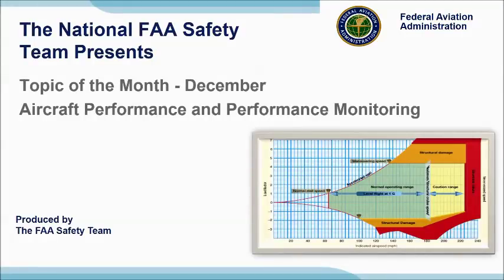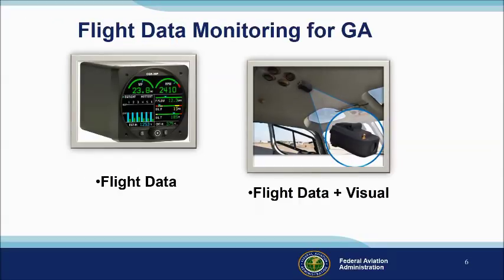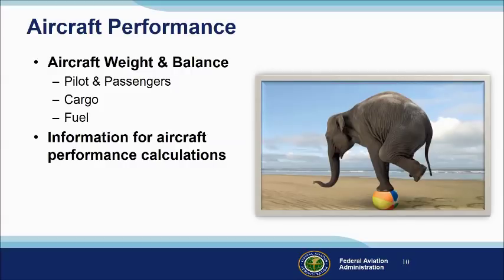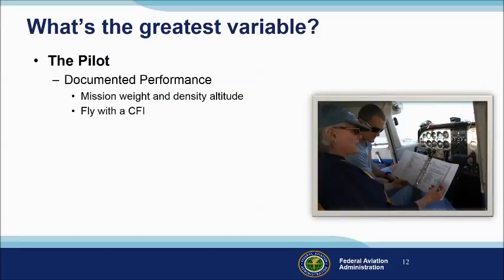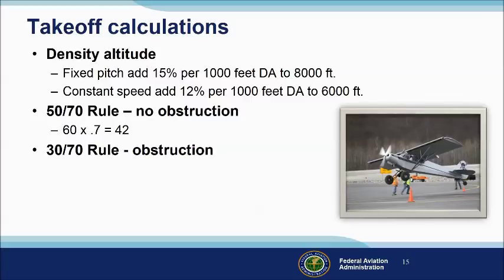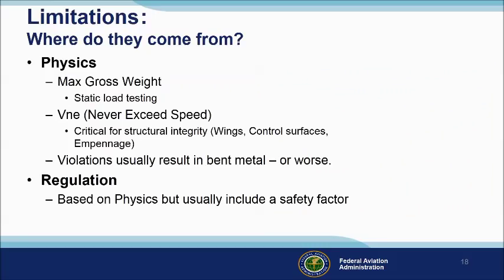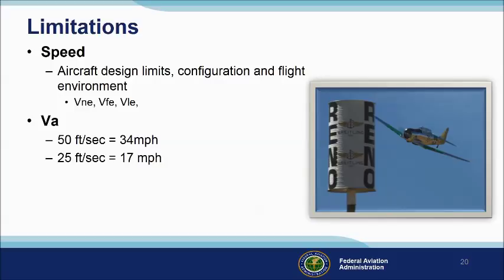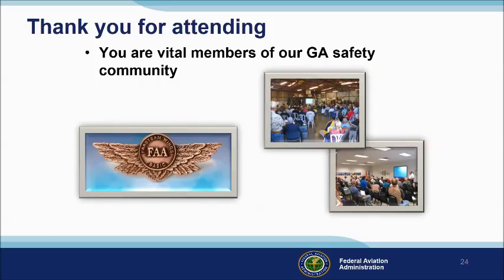Aircraft Performance and Monitoring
Accident investigations have discovered causal factors resulting from unreasonable expectations of aircraft performance — especially when operating at the edges of the aircraft weight and balance envelope. That’s why the GAJSC’s Loss of Control Work Group suggests improvement in pilots’ understanding and calculation of aircraft performance and performance monitoring.